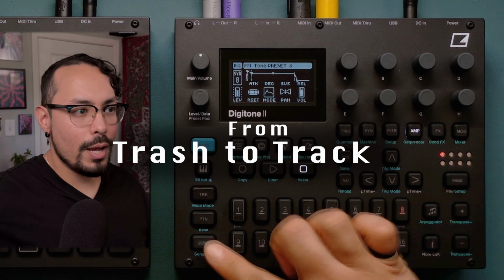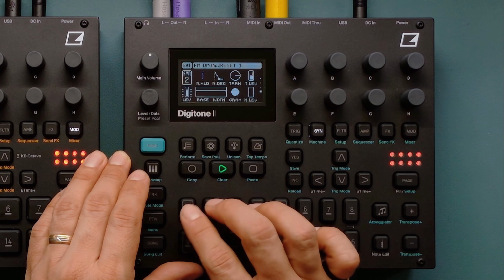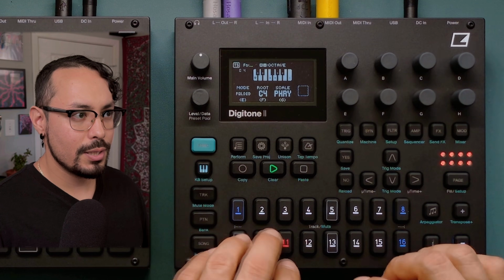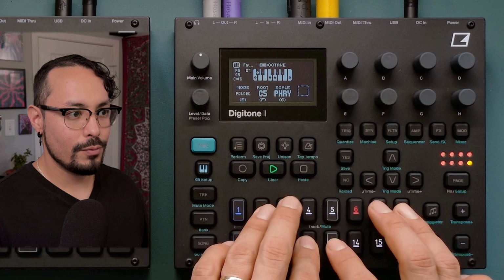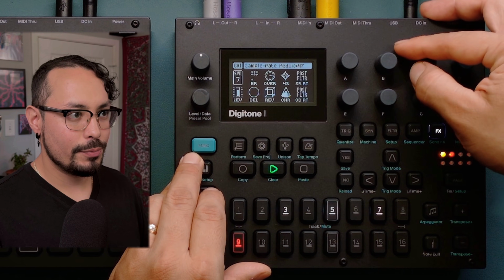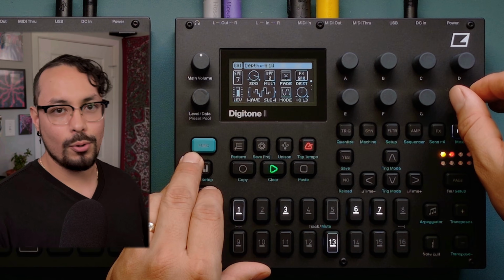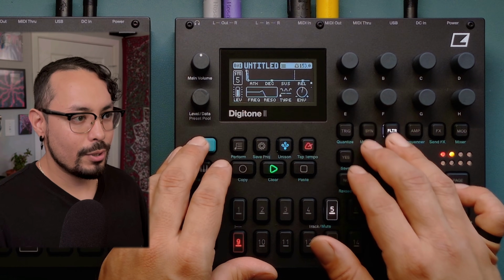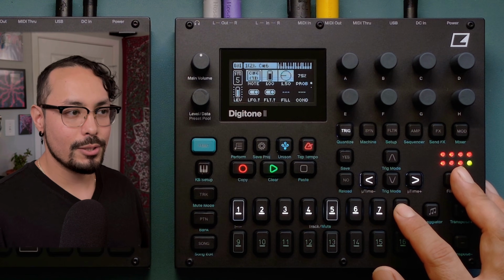From Trash to Track | Digitone 2 Rescue Walkthrough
In this From Trash to Track video, we're going to take you through a comprehensive Digitone 2 rescue walkthrough, transforming a bare-bones project into a fully-fledged IDM beat. We'll dive into the world of Elektron gear and explore the capabilities of the Digitone 2, showcasing its impressive sound design features and groovebox tutorial capabilities. From setting up a project to crafting unique sounds and automation, we'll cover it all. Whether you're an ambient beatmaking enthusiast or just starting out with the Digitone 2, this video will provide you with valuable insights and workflow optimization tips to take your music production to the next level. So, sit back, relax, and let's get creative with the Digitone 2!